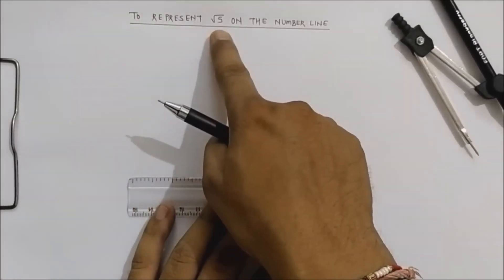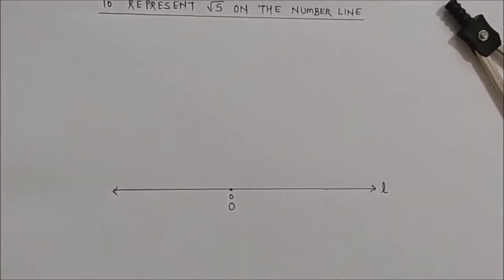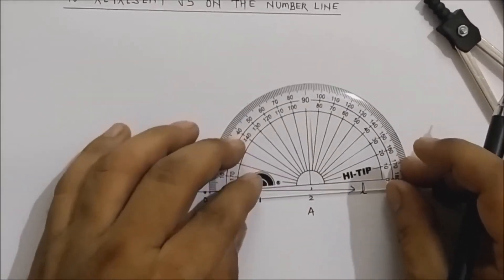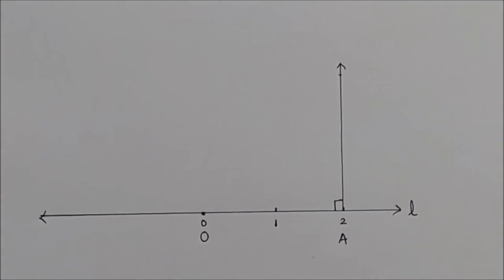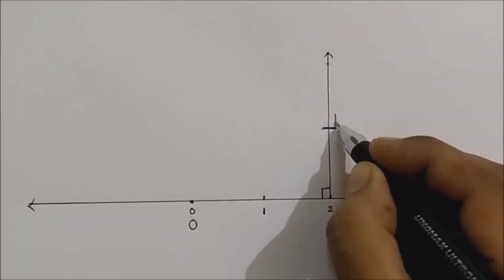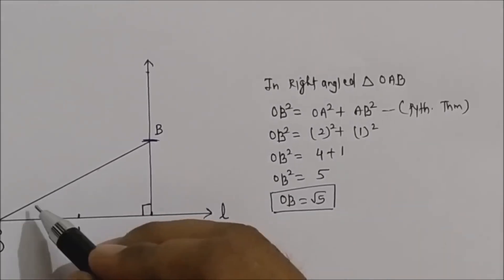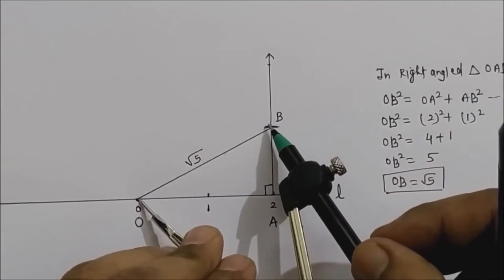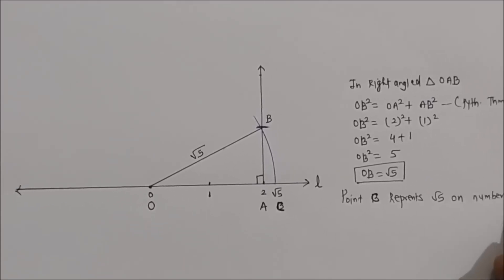Learn how to represent root 5 on a number line . Easy method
In this video you can learn how to represent root 5 on number line in easy way.